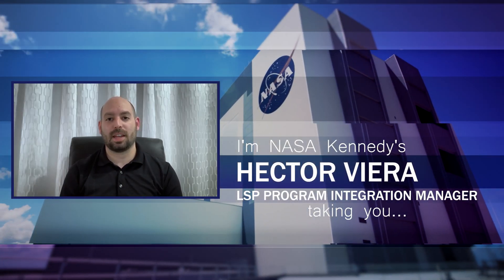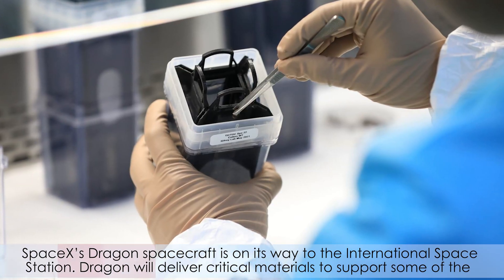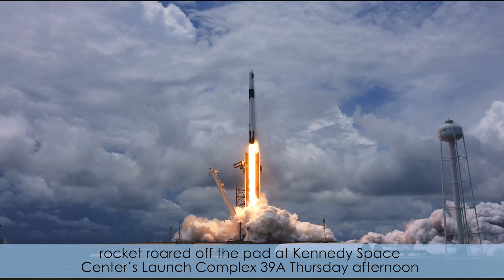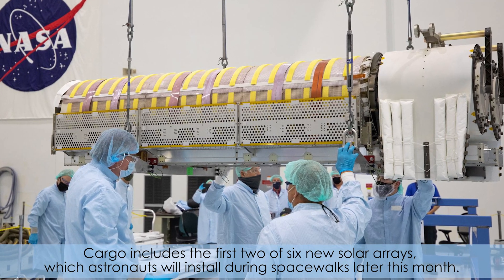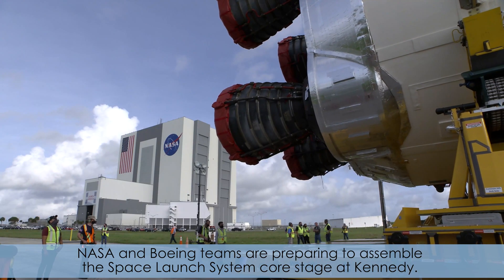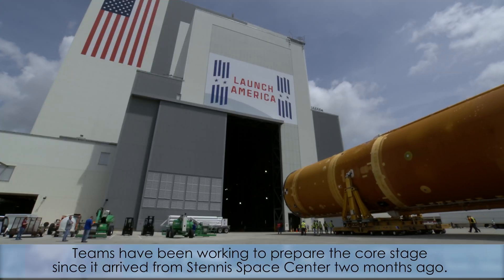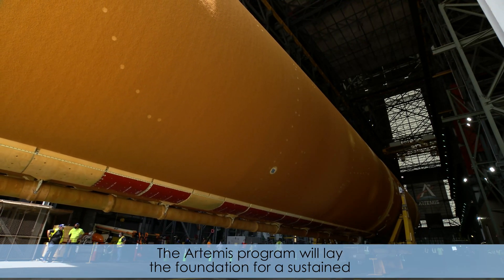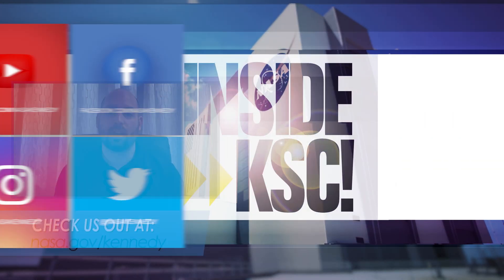Inside KSC! for June 4, 2021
An uncrewed Dragon spacecraft is on its way to the International Space Station after launching from Kennedy Space Center's Launch Complex 39A on June 3, 2021, on SpaceX's 22nd commercial resupply services mission for NASA. Liftoff occurred at 1:29 p.m. EDT, and the spacecraft will deliver more than 7,300 pounds of science and research experiments, vehicle hardware, and crew supplies to the orbiting laboratory. Also, teams prepare to integrate the Space Launch System core stage with the twin solid rocket boosters. The core stage will be moved from the transfer aisle in the Vehicle Assembly Building into High Bay 3, where it will be placed in between the boosters atop the mobile launcher in preparation for the Artemis I launch.